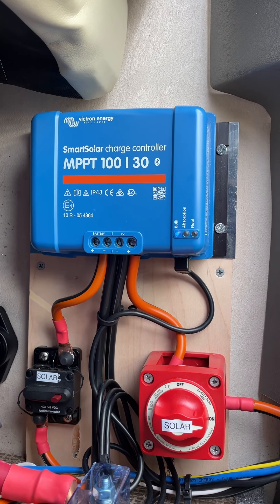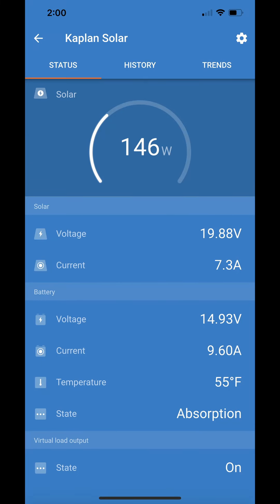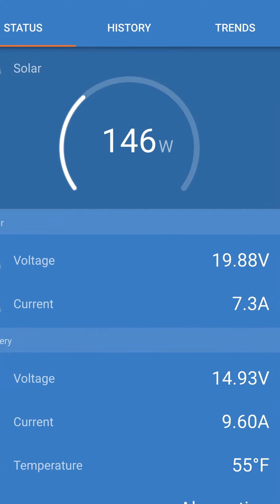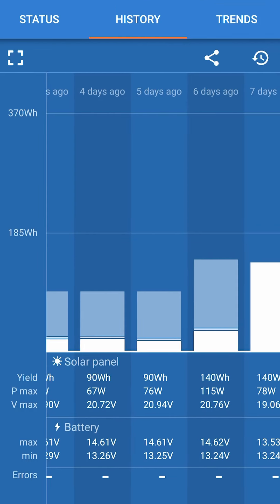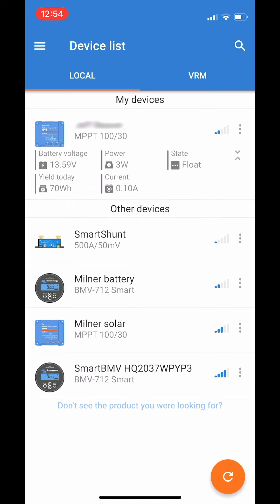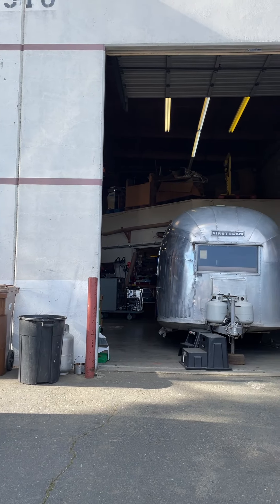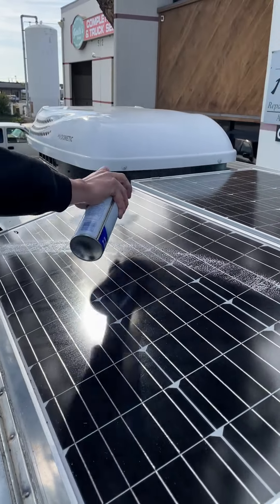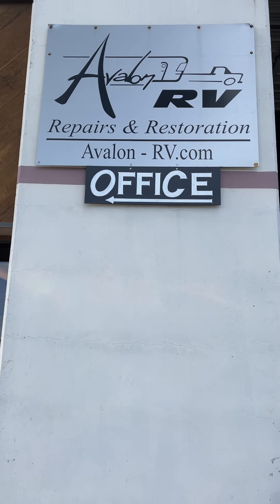RV HOW TO: Victron Energy MPPT Solar Controller Tutorial GotRVSolar Avalon-RV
Avalon RV started in 2008.

We are RV Solar, Inverter Systems & Lithium Battery Specialists, RVIA Master Certified & Victron Energy Professionally Certified. For nearly 2 decades we have been repairing, remodeling & customizing Vintage & Modern RV's & Trailers. We are one of a few shops in the country that is Trained & Certified to work on RV's from the 1940's to current RV systems. As a result, we are RV Specialists that can Design, Install, Test & Troubleshoot RV Electrical Systems.

Our shop in Benicia, CA currently has two installation bays & spaces for 16 plus concurrent projects. We are busy year-round.

The projects we build for our customers include everything from Custom Cabinetry, Upholstery, Solar Power, Lithium Batteries, Automatic Generator Starts, Remote Monitoring, Alternator Charging & Sophisticated Inverter Systems.

If you are ready for an excellent RV Electrical System, check out Avalon-RV.com